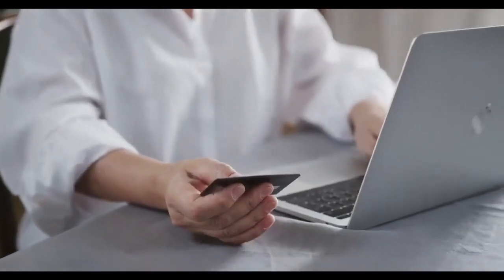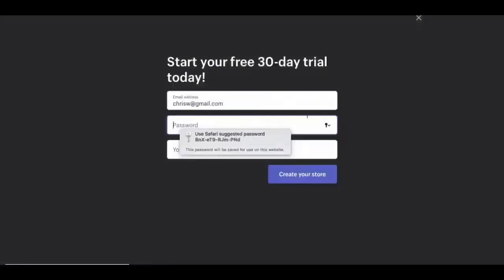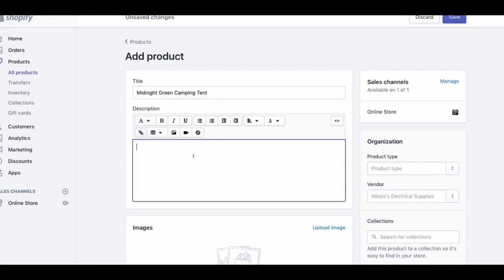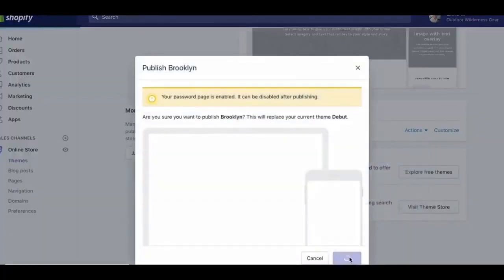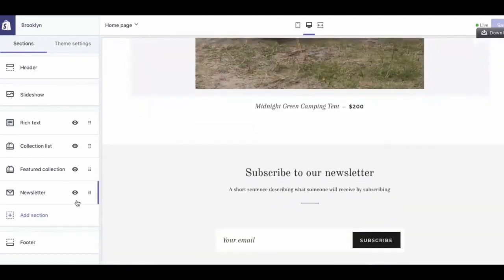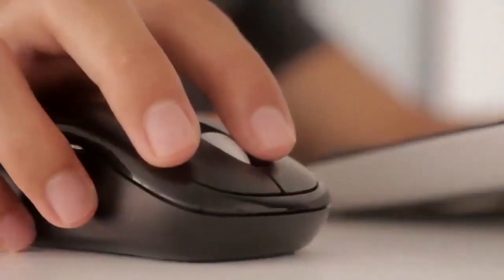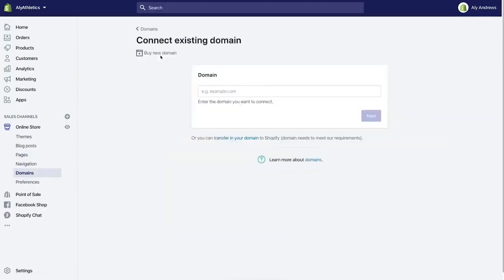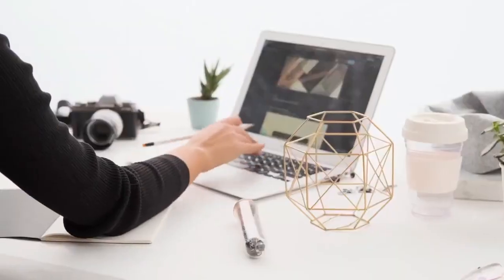Build Your Dream Website: A Complete Guide to Wix, Squarespace, WordPress & More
Are you ready to create your very own website? Join us as we take you through a step-by-step guide to building beautiful sites using Wix, Squarespace, WordPress, and other popular platforms. No prior coding experience needed!